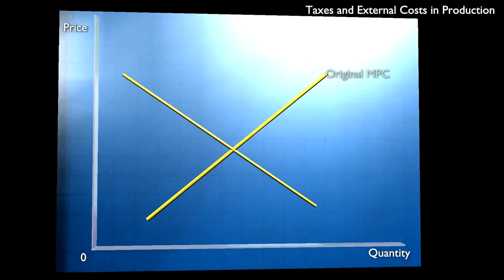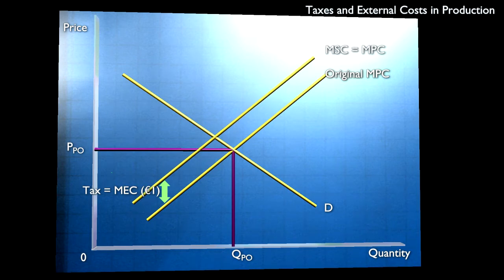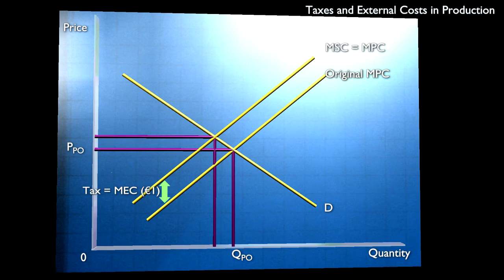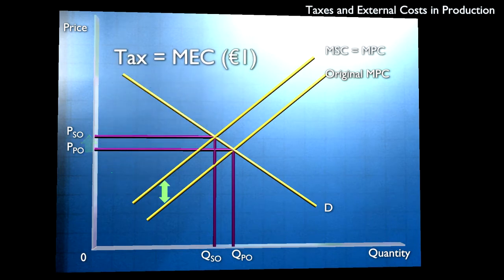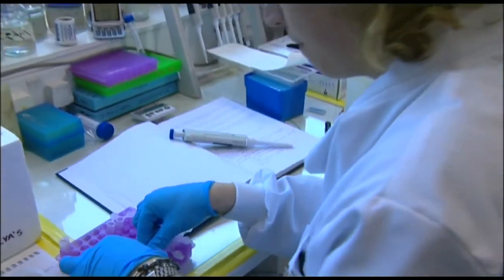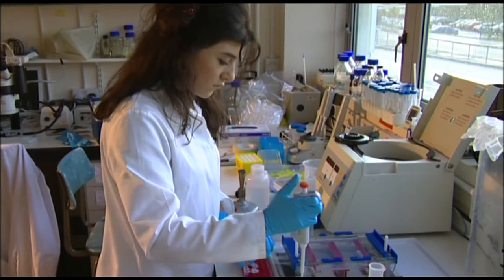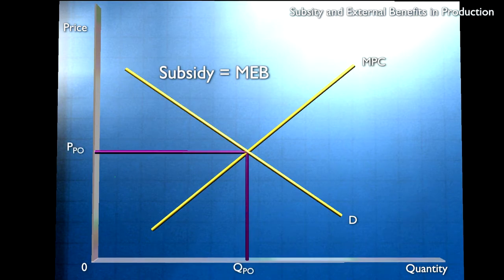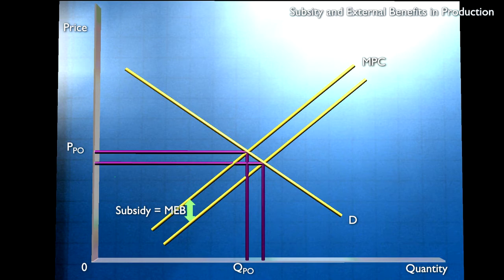Externalities and Public Goods - Part 7